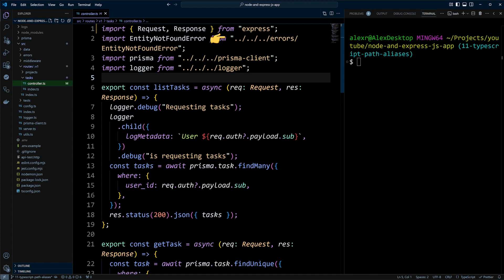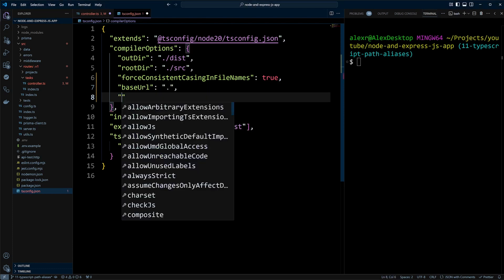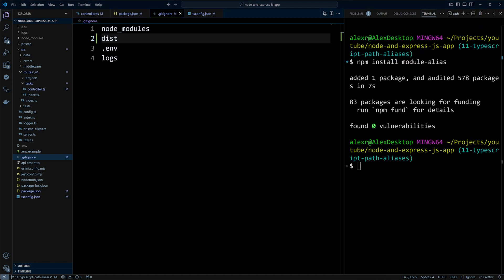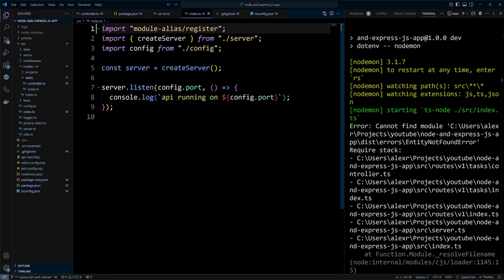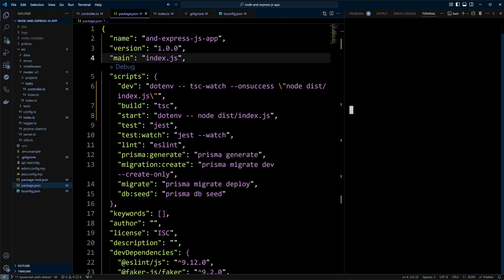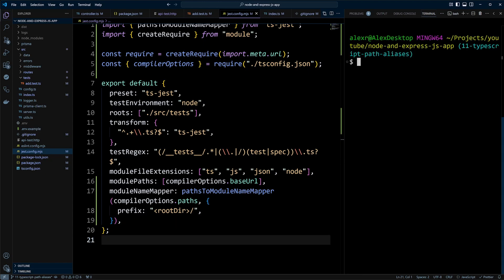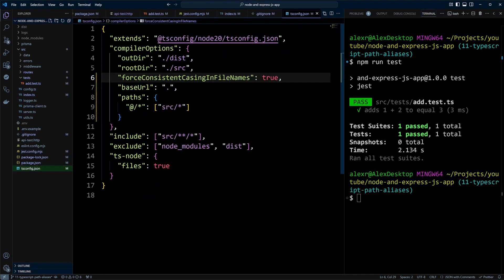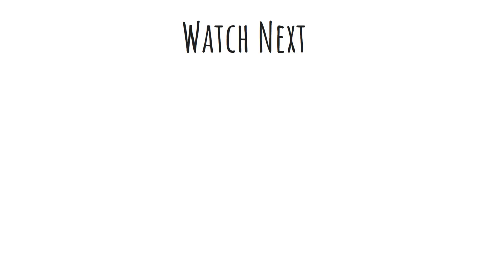Path Aliases in TypeScript: The Complete Guide for Node.js and Jest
Streamline your Node.js projects with TypeScript path aliases! Learn how to configure clean import paths and ensure compatibility with Jest for testing.

⏱ Timestamps:
0:00 – Introduction
0:33 – Configure Path Aliases in Node.js
4:47 – Update Development Workflow to Account  for Path Aliases
7:24 – Configure Path Aliases in Jest
9:14 – Path Aliases Best Practices
12:07 – Conclusion